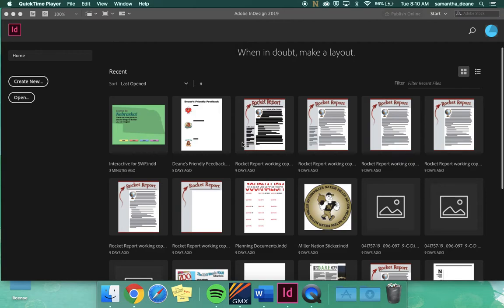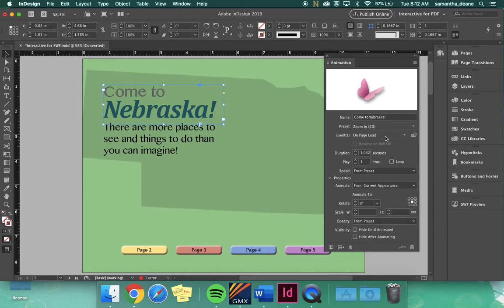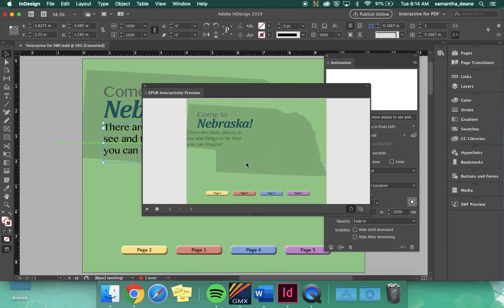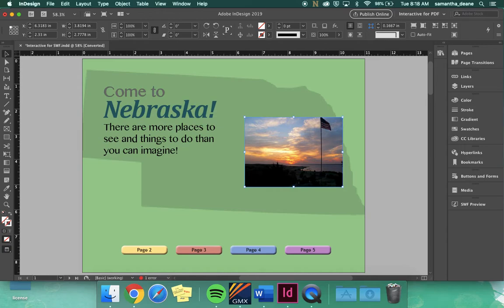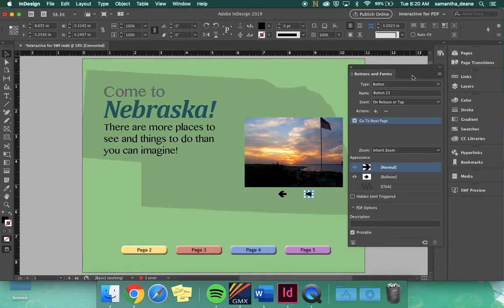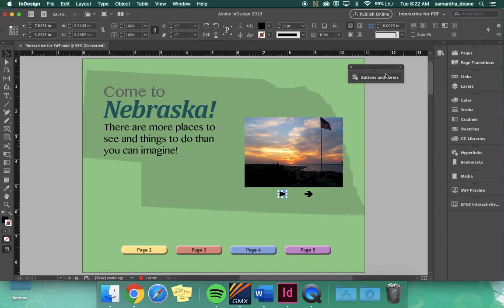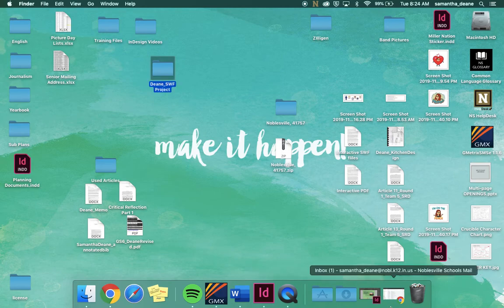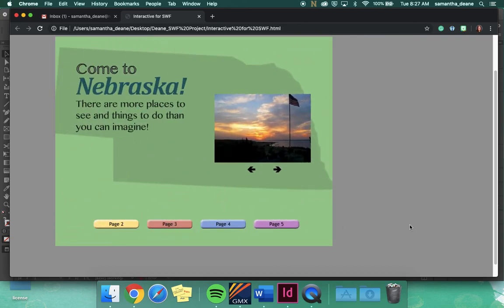Interactive for SWF